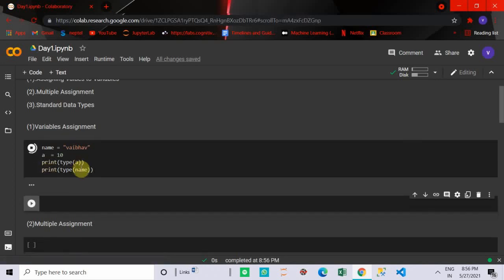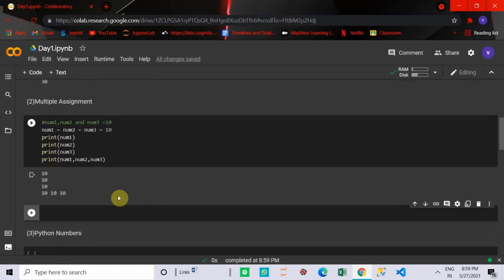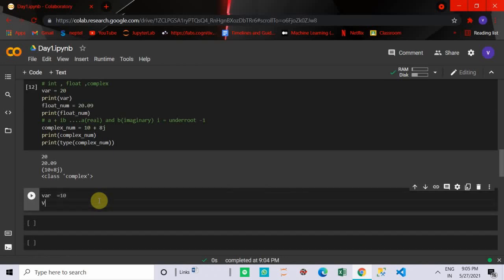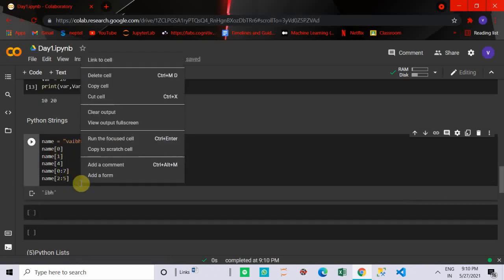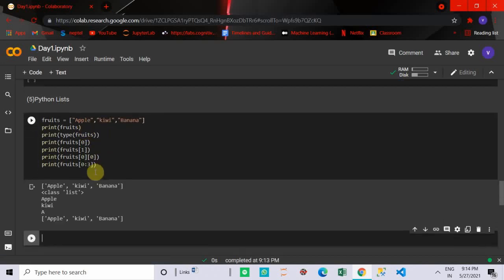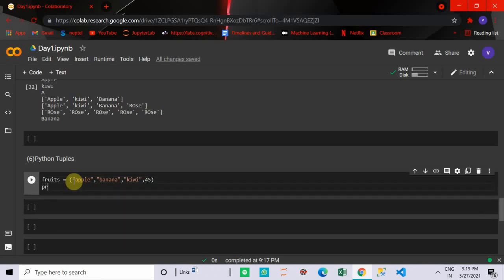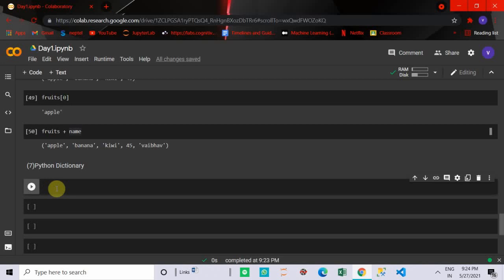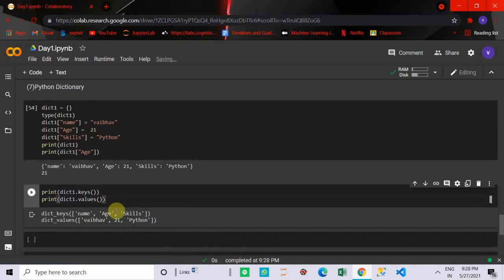Python and Macine Learning tutorial(DAY1)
Discussion on the topic variables and basic data types.